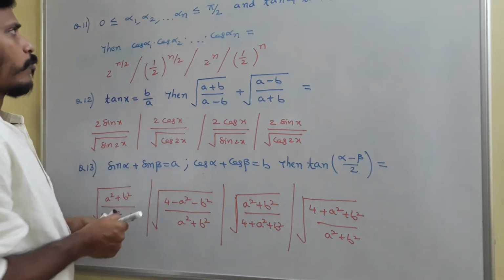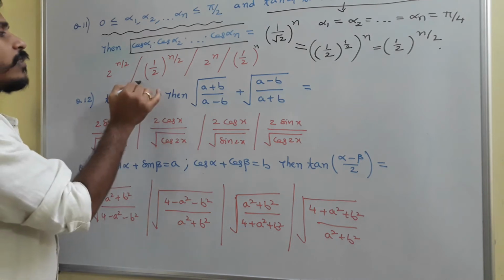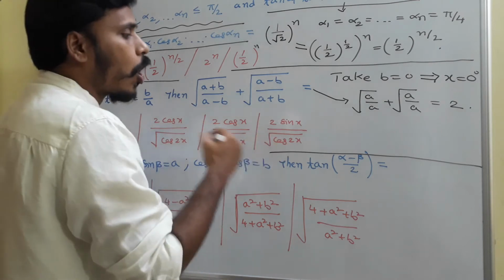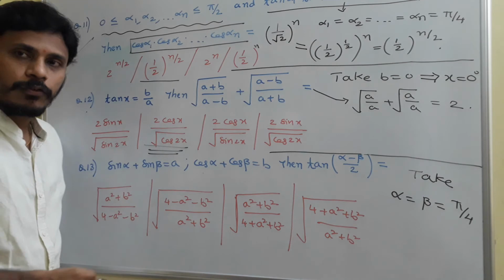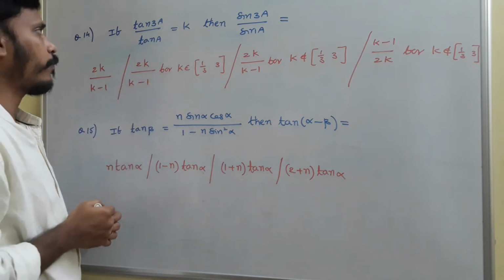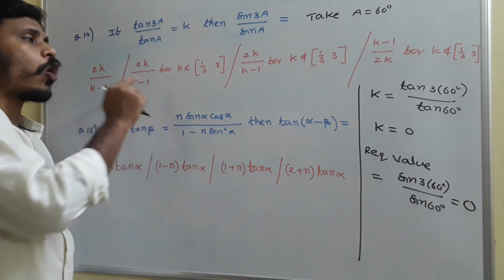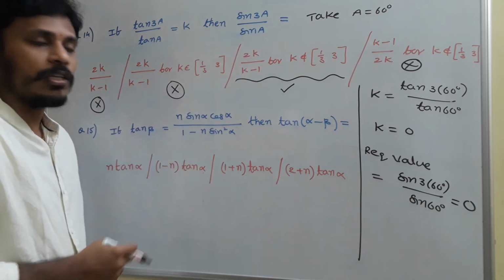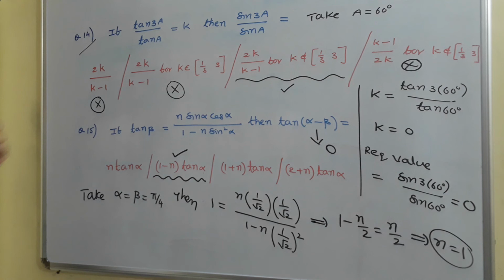2 solving standard problems in smart logical way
hi
 11Q is angles are in between 0 and 90 degrees and product of tangents of angles is 1 then we need to find product of cosine s of angles.